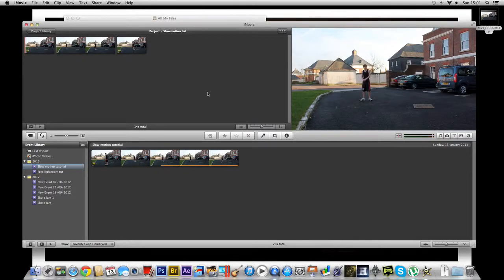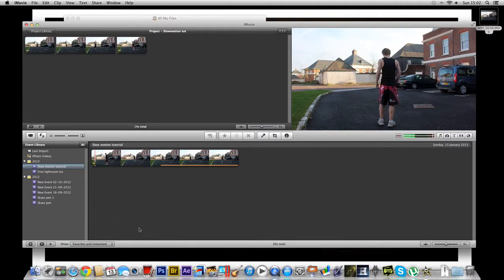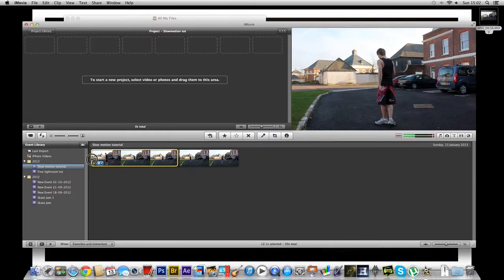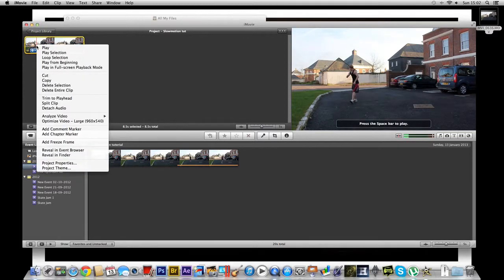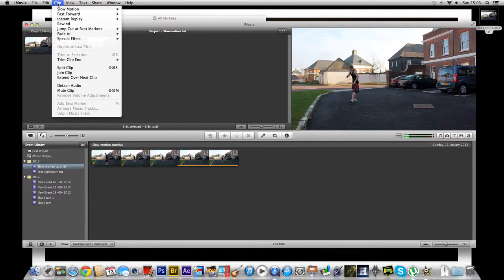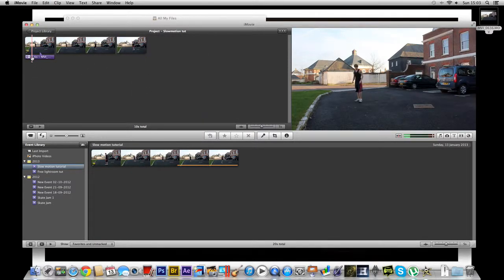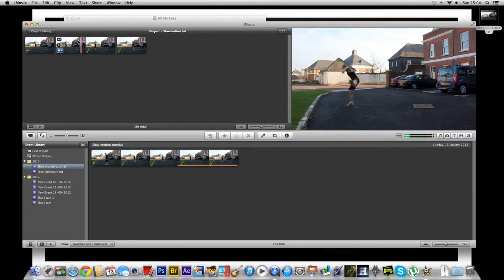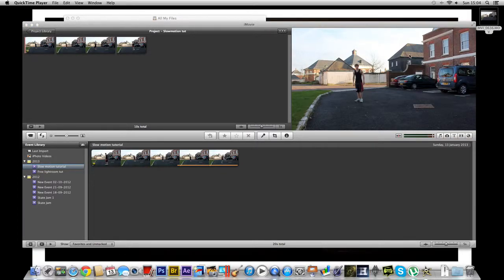iMovie Slow motion tutorial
A tutorial on how to do slow motion / fast forward specific clips in your video! Please leave any questions in the comments section below.